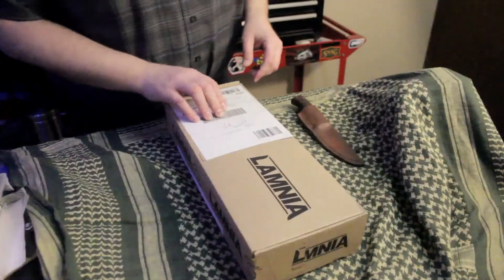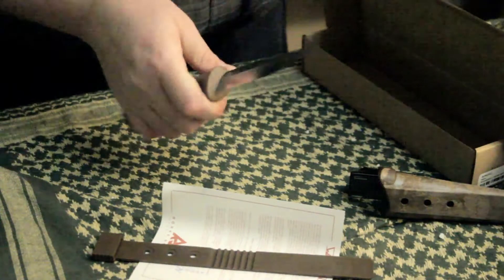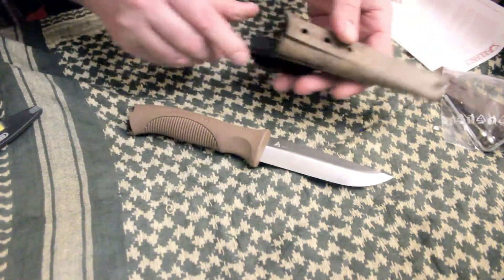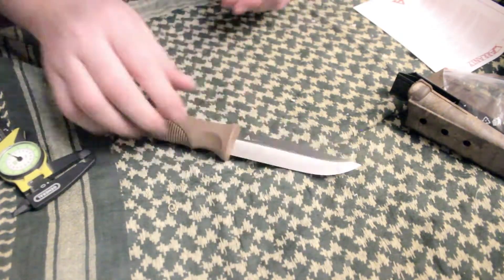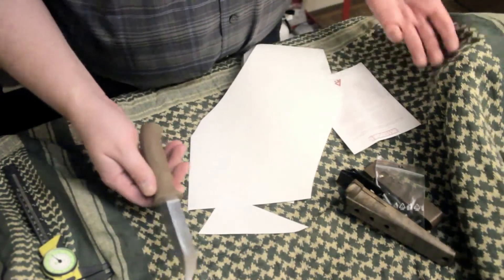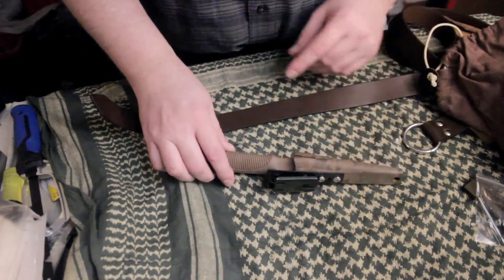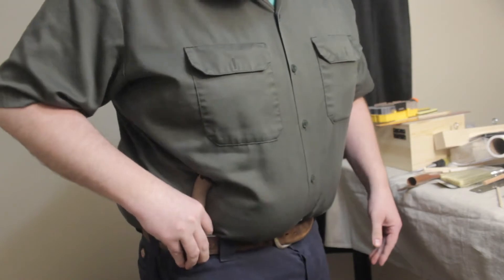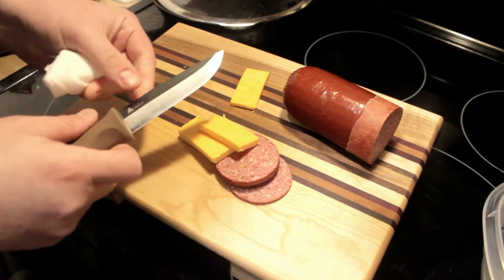Rokka Korpisoturi Knife Unboxing and Review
In this video I unbox and review the Rokka Korpisoturi knife. Its an interesting knife, but I'm not sure if its all that worth it for the price point. This knife is marketed as a competitor for the Finland military knives such as the J-P Peltonen Sissipuukko Ranger knives. I'm not sure if it achieves its goal there or not. Its a little small for what most people would consider adequate as a military/combat knife. I do own a JP Peltonen M07 knife and I think the Rokka Korpisoturi has a better handle. I won't be testing it because it would be destructive, but I suspect the JP Peltonen M07 has a tougher blade when it comes to resisting bending also. (which a military knife should have, even if it comes at a sacrifice to edge hardness) The Korpisoturi on the other hand , is tempered up so hard at the edge that they have to put a warning on their website which cautions the user not to pry with the knife. I suspect that the Korpisoturi would chip and crack if subjected to much sideways force or twisting forces at the edge, much like you might encounter if you tried to baton the knife through wood that didn't have a very straight grain. (Not that I think we should be batoning our knives through big logs anyway. Use a saw or an axe, that's what they're made for. But that's a discussion for another time.)
The smaller size of the Korpisoturi puts it more in the bushcrafter category where it must compete with more affordably priced options from Mora.
That's where the Korpisoturi kind of falls short. I don't believe that its any better than a Mora Bushcraft, Kansbol, Garberg, except for the rhombic grind profile of the Korpisoturi might be a benefit in some cases, such as slicing food.
And for the price you could buy like four Mora Bushcrafts, or three Kansbol's, or one Garberg and still have money left over for a sharpening stone or a ferro rod.
While I'm happy I bought the Korpisoturi, I do so more as a knife enthusiast who wanted to see a new knife design up close and personal, and not because I believe this particular knife offers any advantage over other similarly sized knives in its class.
I'm not saying don't get one. If you like knives, and you like high quality products from Finland, then the Rokka Korpisoturi is a good choice. But if you're looking for some kind of wizard magic ultra-bushcrafter, this isn't it. Just get a Mora and be happy.